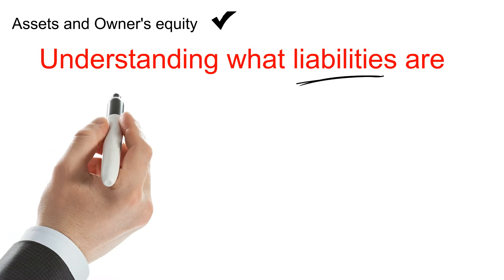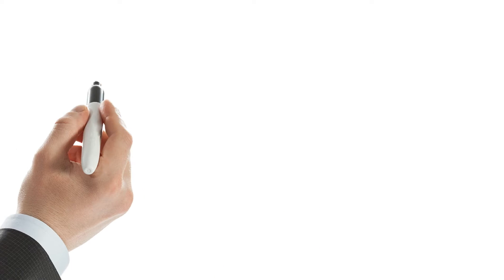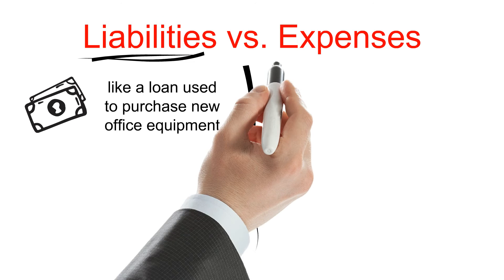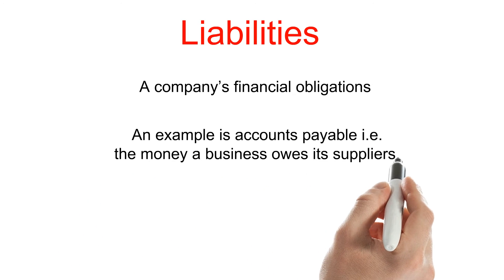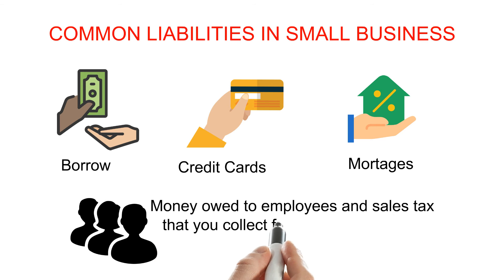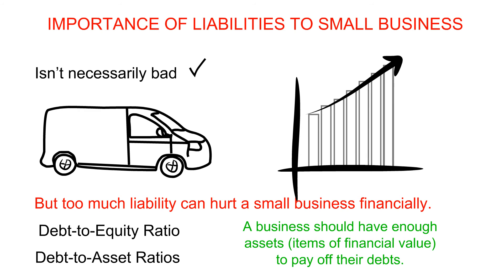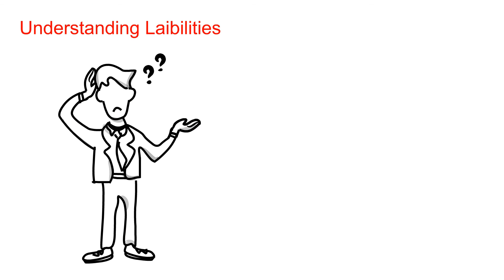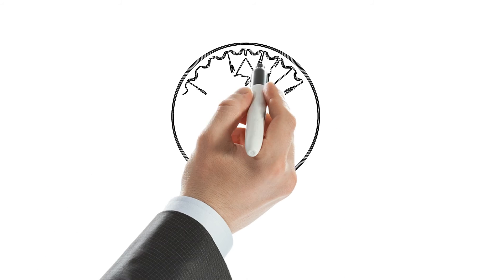MBA 101: Financial Management - Financial Statement - Balance Sheet - Liabilities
In this video we will look at reviewing the firm’s financial statements, including the income statement, balance sheet and cash flow statement.
The focus of this video is to understand:
Financial Equation which is Assets = Liabilities + Owners Equity
Liabilities

Financial Management Principles and Application by Titman et al.